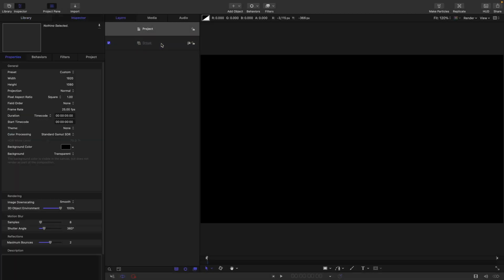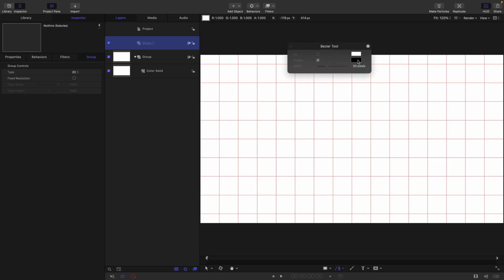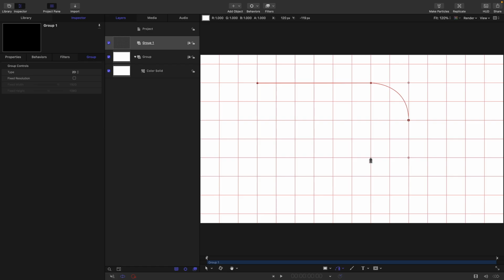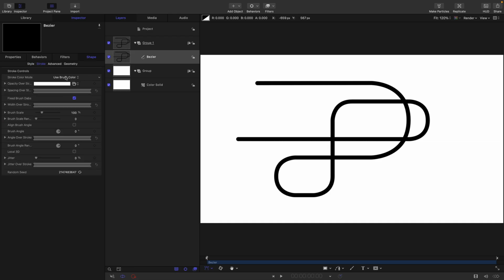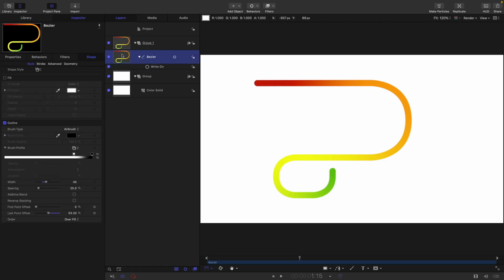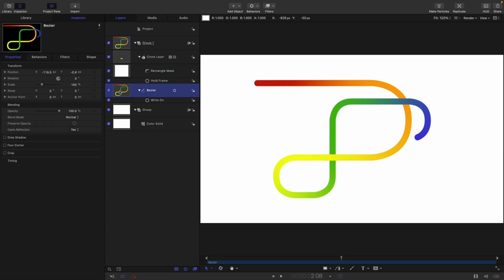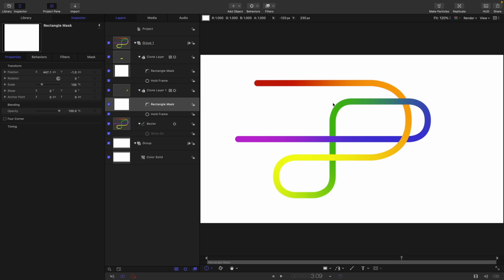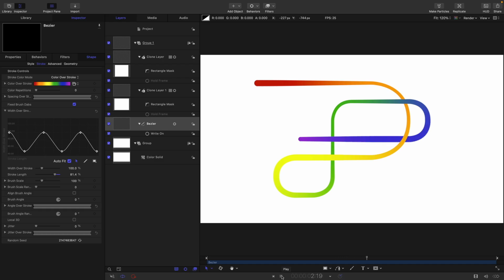Let's Get Weaving!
How to create this simple and elegant effect of a continuous line weaving in and out of itself. Great for logo animations and other graphic designs.